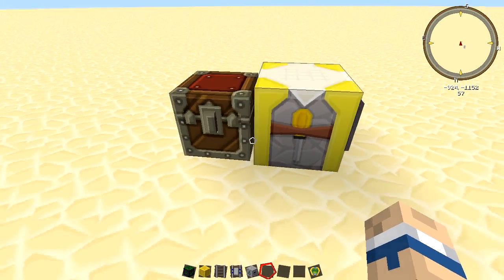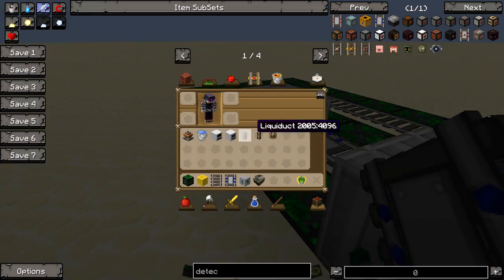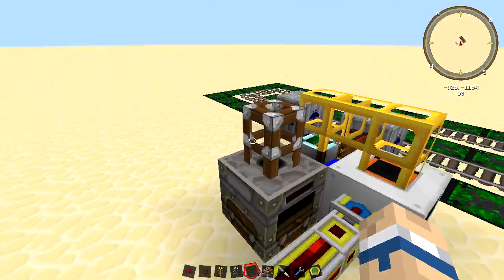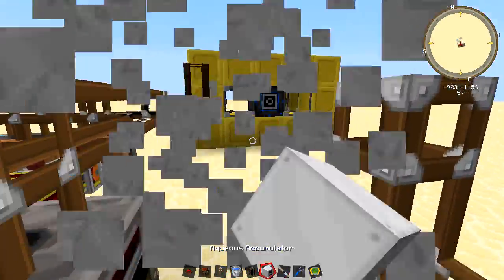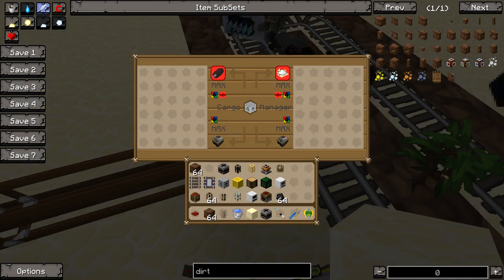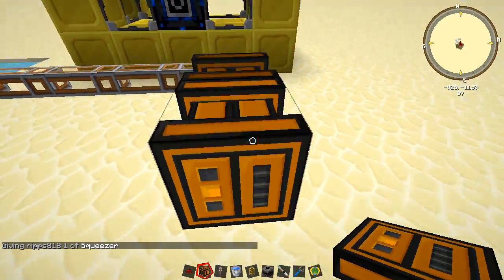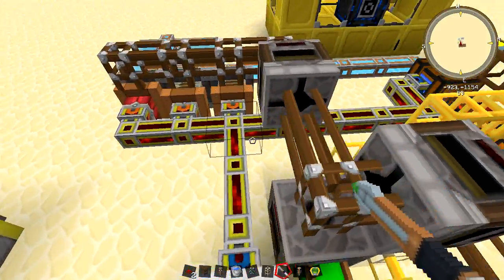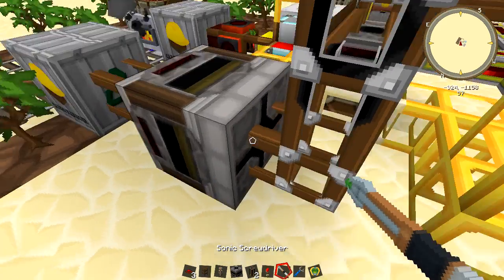Feed the Beast | Steve's Carts 2 Tree Farm Tutorial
One of my new subscribers requested that I do a tutorial on my Steve's Carts tree farm from my FTB Let's Play; and I decided that I could oblige. This is my first time doing a tutorial. I had trouble gathering my thoughts a bit and I made a couple mistakes I needed to fix along the way, but I hope that this helped you guys understand my process and how the machine works. If you have any further questions, you can just leave a comment or video reply, or you can send me a tweet on twitter.

Linux Tools Used:
GLC
Kdenlive
Audacity
FFMpeg